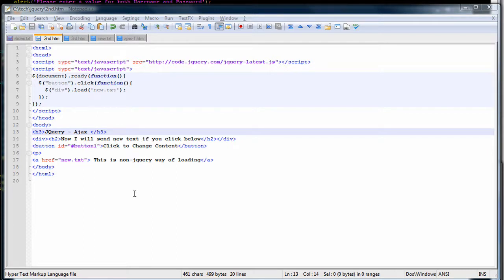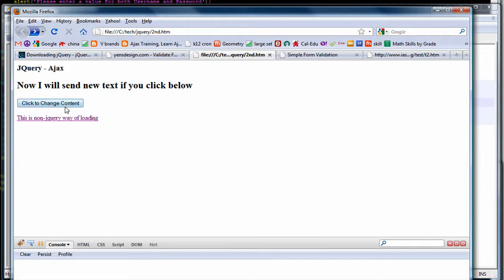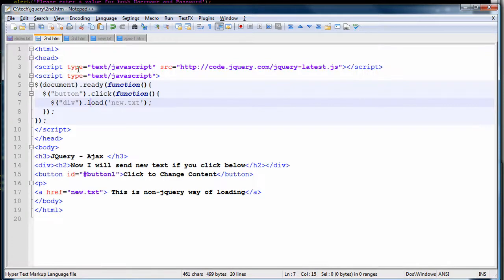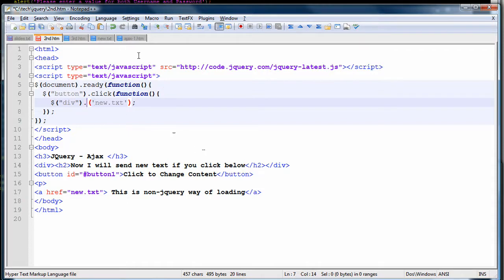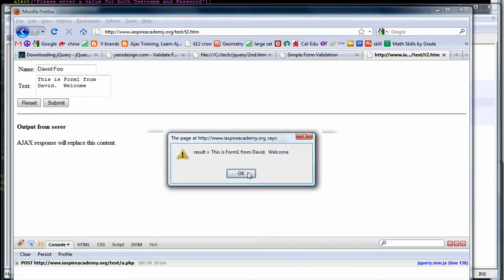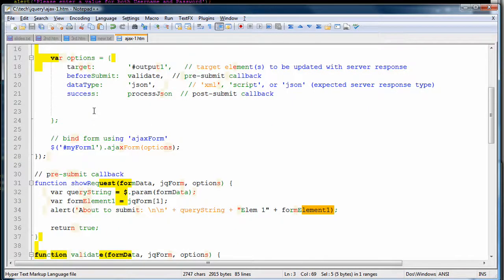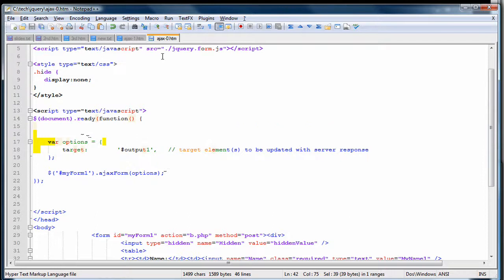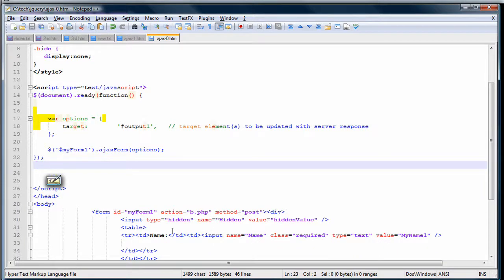JQuery Tutorials - 8th of 20 - Ajax part 1